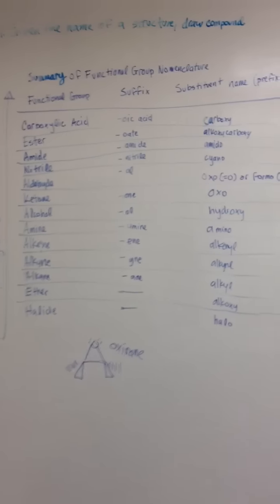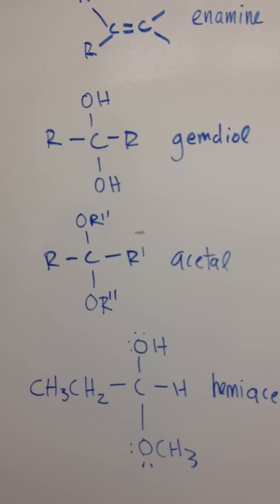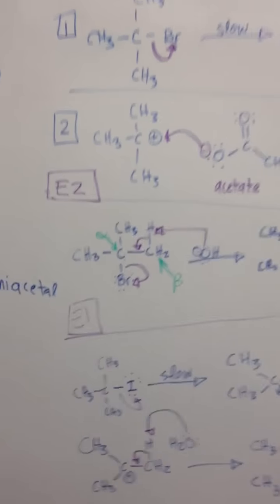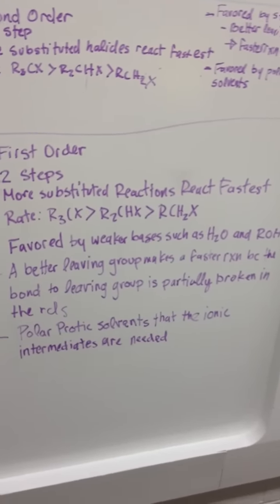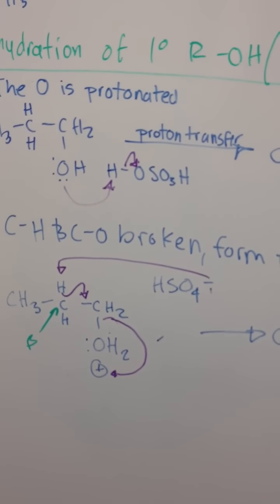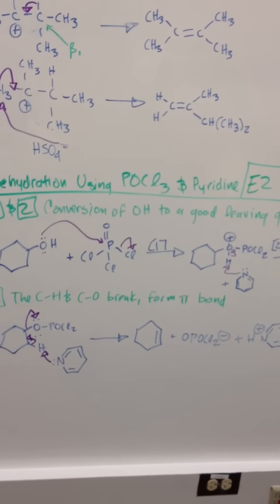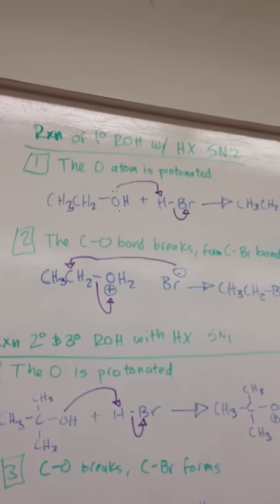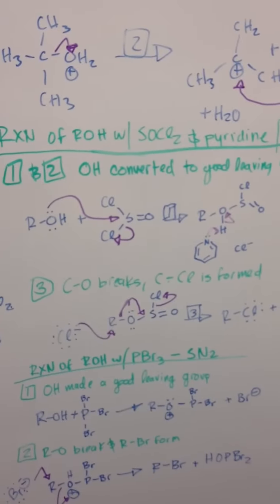Organic chemistry final part 1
Just going over what I need to know for final